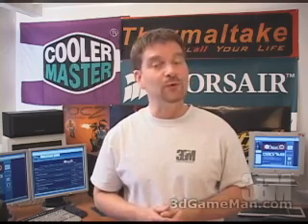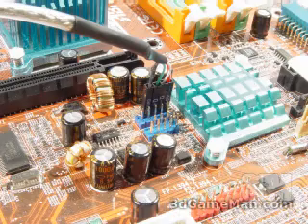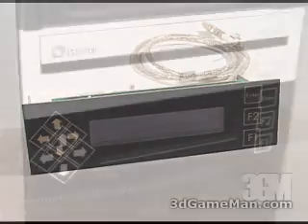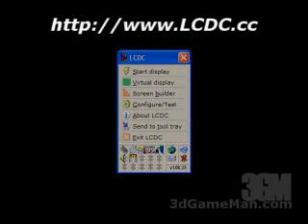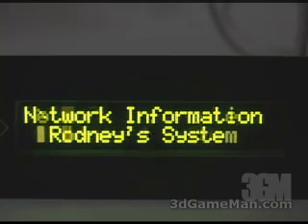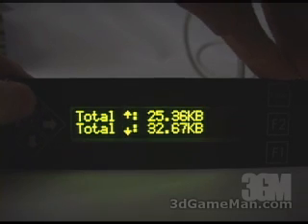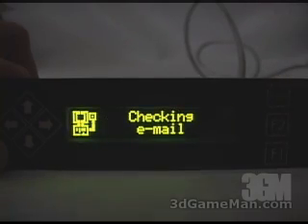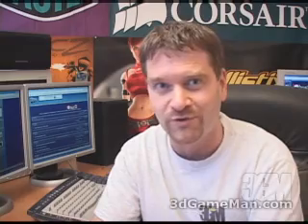#580 - Matrix Orbital MX610 PLED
Matrix Orbital MX610 PLED